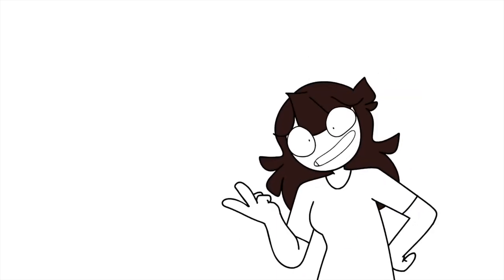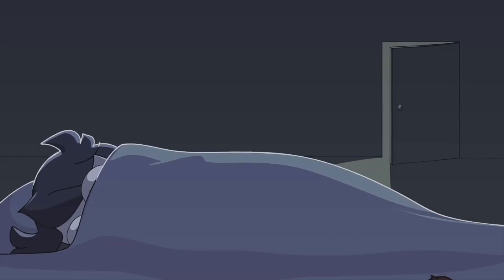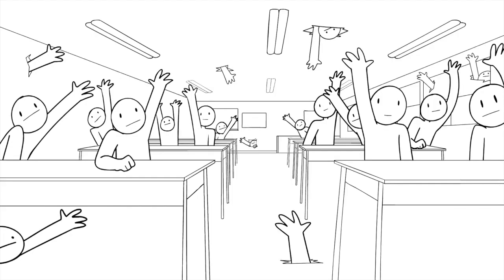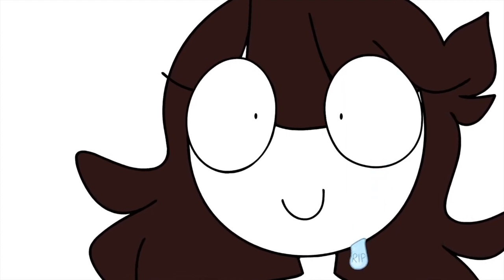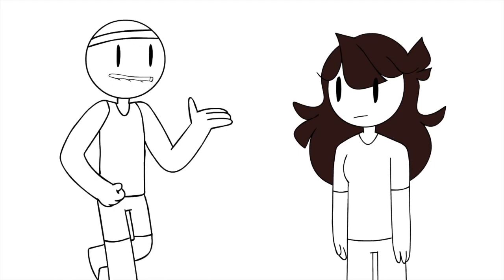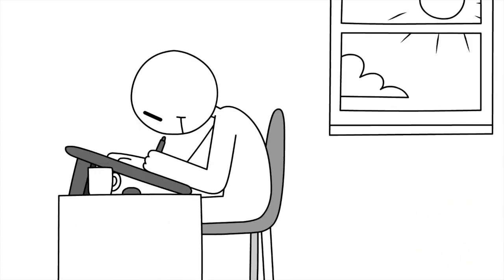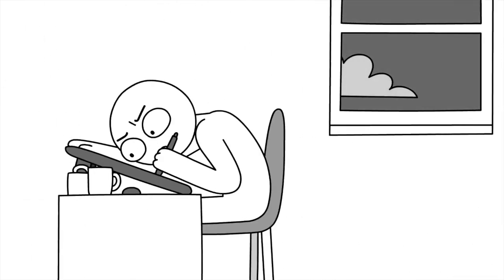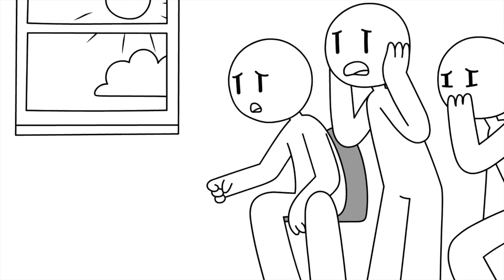Burnout: Jaiden Animations meets Green Day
As a big fan of both Jaiden Animations and Green Day I couldn't resist combining her burnout video with the Green Day song "Burnout". Music is (c) Reprise Records 1994, and all rights to the video belong to Jaiden Animations.

Lyrics to Burnout by Green Day:
[Verse 1]
I declare I don't care no more
I'm burning up and out and growing bored
In my smoked out boring room
My hair is shagging in my eyes
Dragging my feet to hit the street tonight
To drive along these shit town lights

[Chorus]
I'm not growing up
I'm just burning out
And I stepped in line
To walk amongst the dead

[Verse 2]
Apathy has rained on me
Now I'm feeling like a soggy dream
So close to drowning but I don't mind
I've lived inside this mental cave
Throw my emotions in the grave
Hell, who needs them anyway

[Chorus]
Dead

[Drum Solo]

[Chorus]
Dead